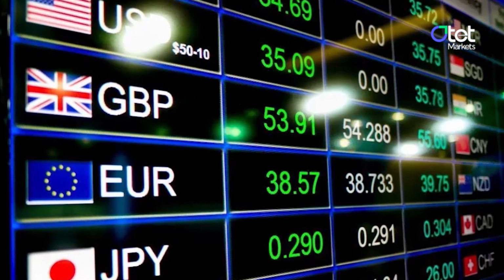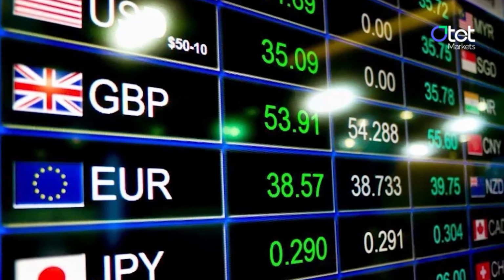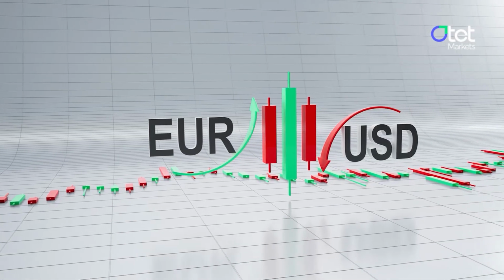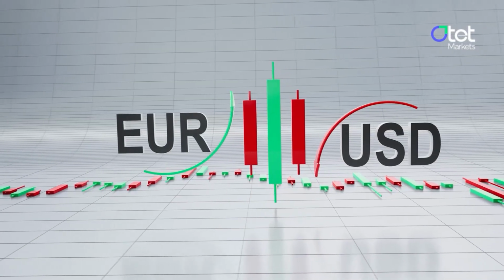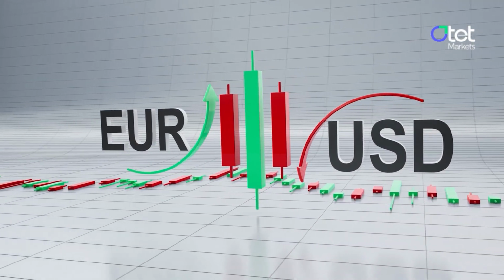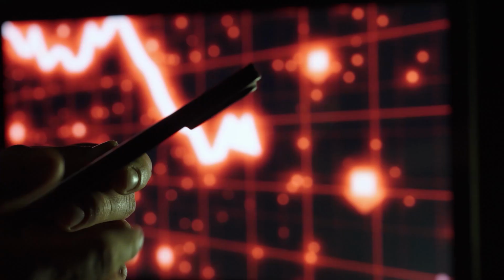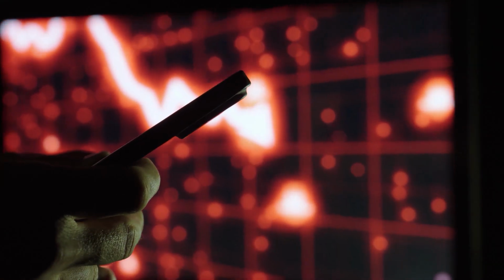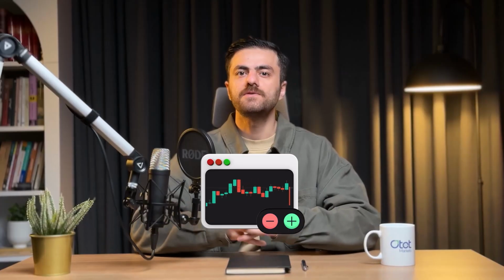Forex Basics for Beginners: Spread and Lot Size Explained Step by Step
Understand why your trade starts negative before the market even moves.
Learn the real difference between Bid, Ask, and Spread in Forex.
and discover how lot size controls your risk and trade impact.